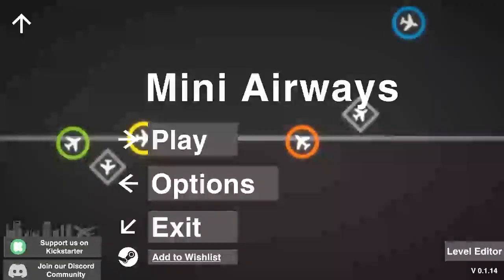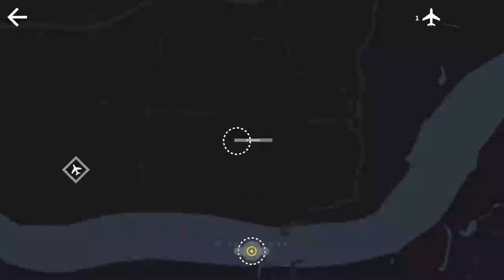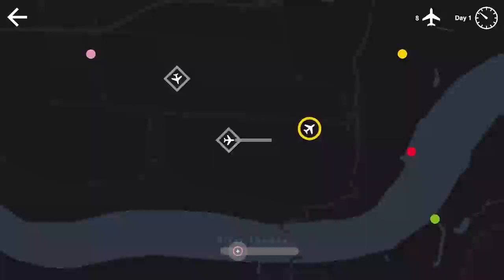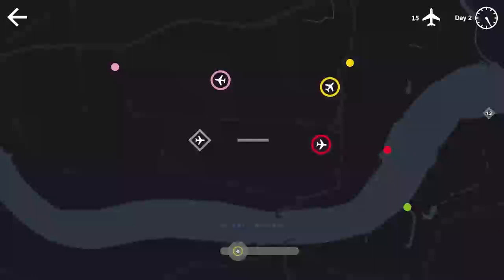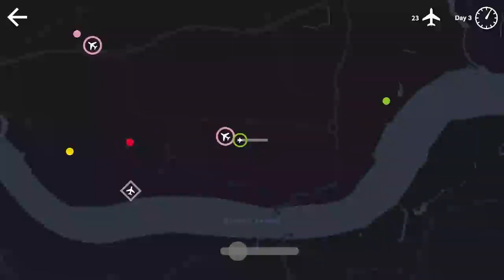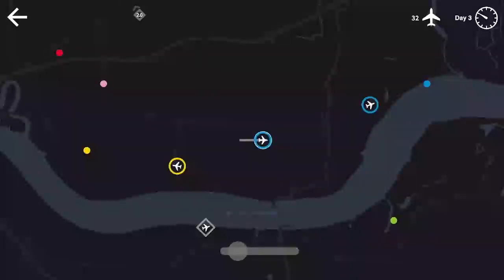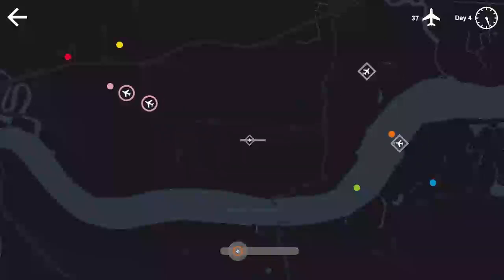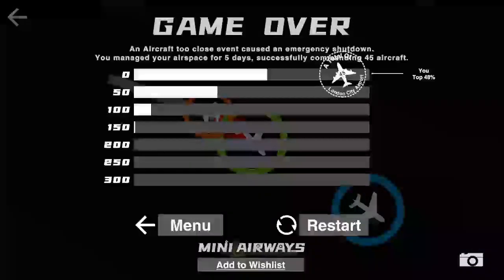From Takeoff to Tea Time: London Awaits with Mini Airways! (Mini Airways Gameplay- London- E1)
Join me on an extraordinary journey with Mini Airways! Dive into the heart of adventure as we take you above and beyond the conventional travel experience, offering you an unparalleled view of London like you've never seen before. From the bustling streets  to the serene expanse of the Thames, our Mini Airways flight is no ordinary trip — it's a day-long exploration of one of the world's most iconic cities, all from the thrilling perspective of the skies.